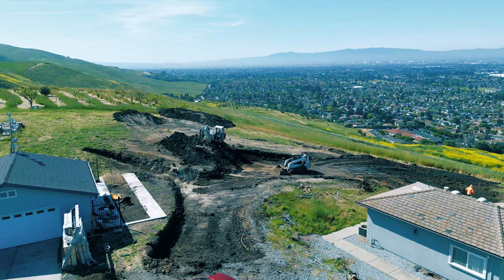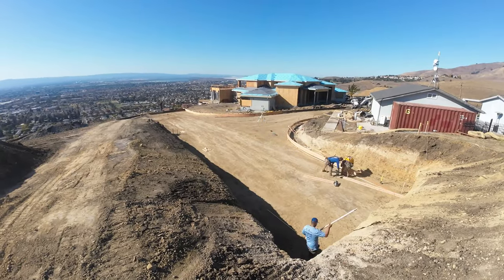Is Prep Work REALLY Worth It for a Perfect Concrete Driveway?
We’re back with a big project—this time, we pulled out 400 yards of dirt and brought in 115 tons of base rock. We then poured 100 yards of concrete over two rounds, installed a channel drain and catch basin, and tied it together. It’s a solid setup from the rebar to the final pour.

Check out Parts 1 through 4 for the whole journey. If you have questions, drop them below.

We poured in two parts: 60 yards first and then another 40 yards after Christmas, followed by seven yards to set up the channel drain and catch basin. Check out the process from start to finish, and let us know if you have any questions or comments below.

Why Us❓